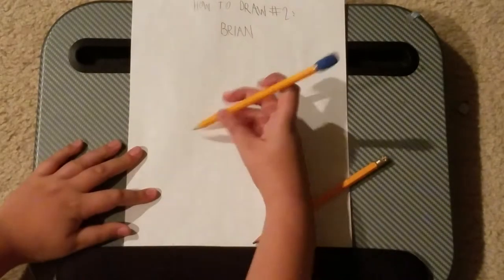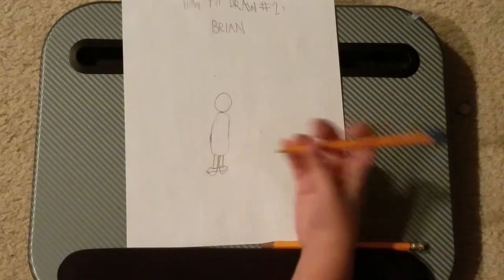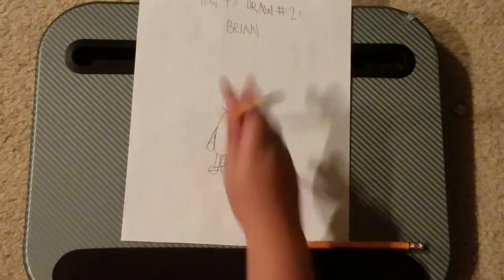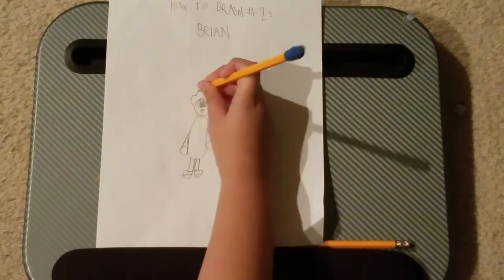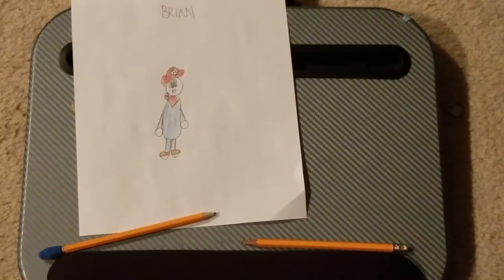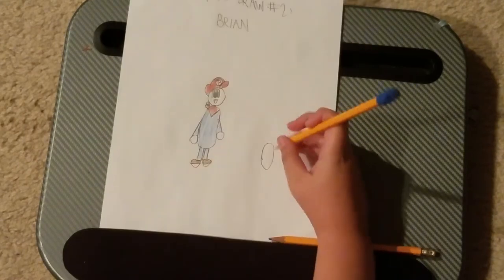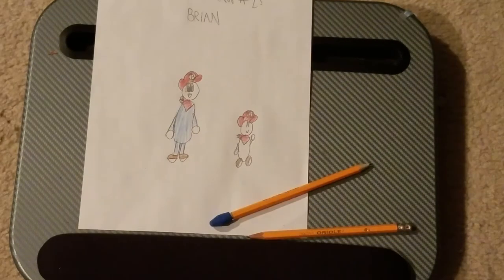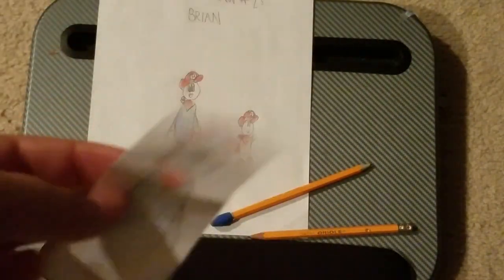How to Draw #2: Brian! (50 Video Special)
Watch to learn how to draw my character so you can make your OWN drawings about my channel!